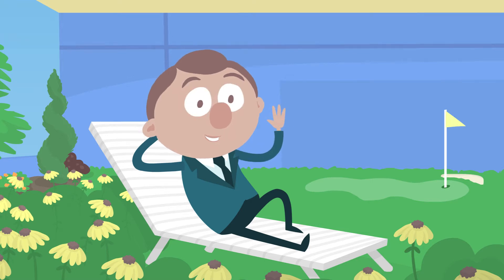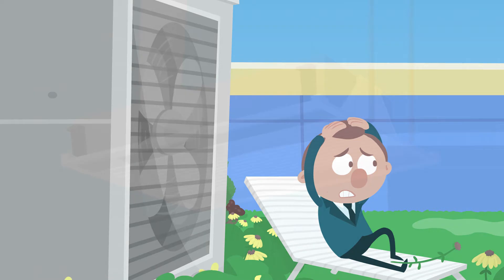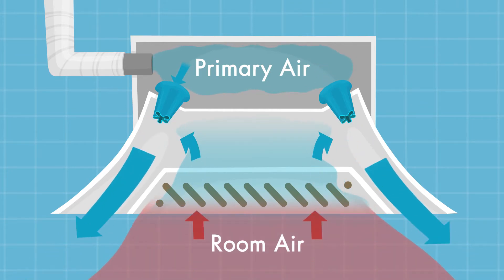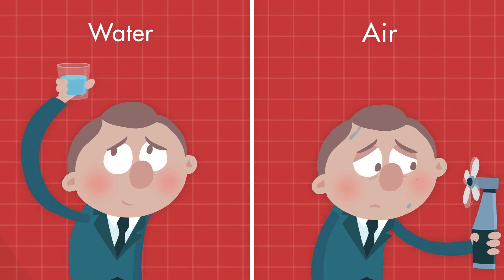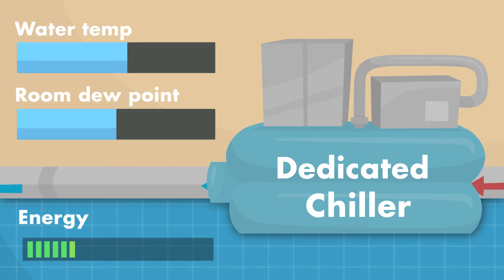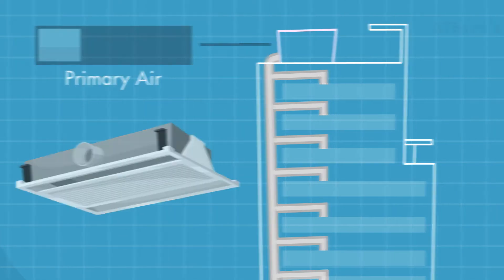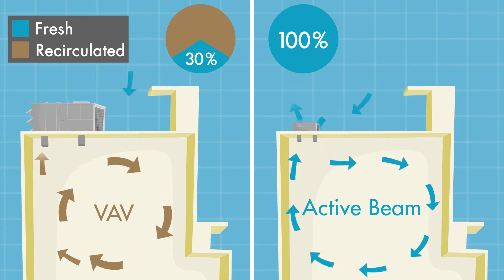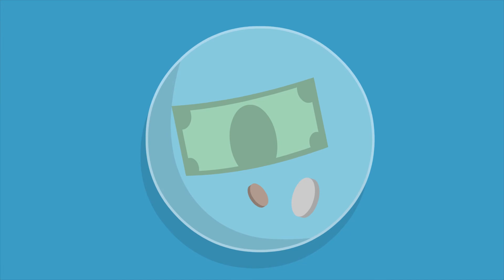Dadanco - Active Chilled Beams (Metric)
Active Chilled Beams (ACB's) are an energy efficient cooling & heating solution but what are they and how do they work and, in comparison to an 'All-Air' HVAC systems, what are the major benefits of using ACB's for the Building Owner, Operator and most importantly, the Tenant.